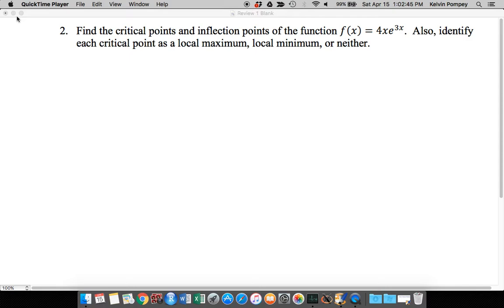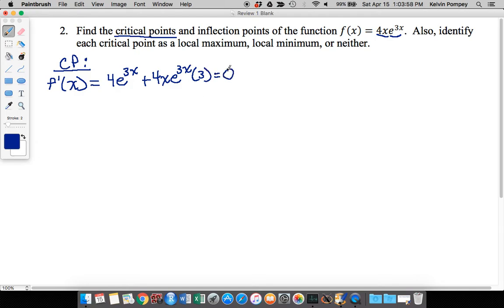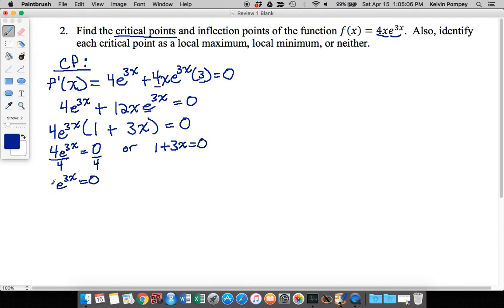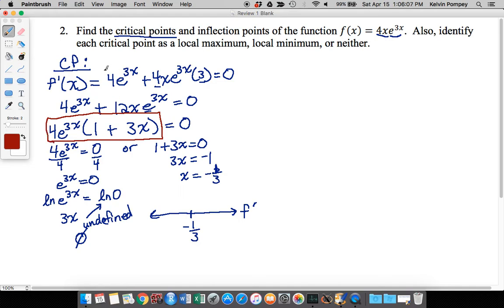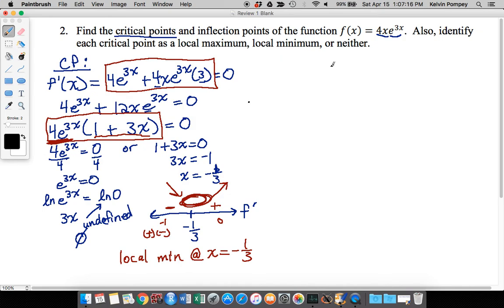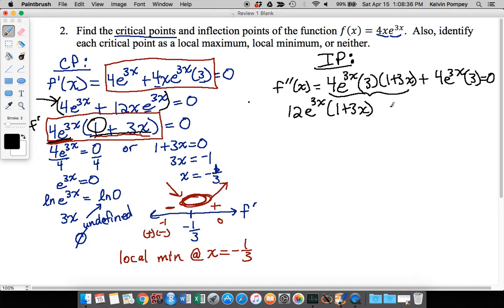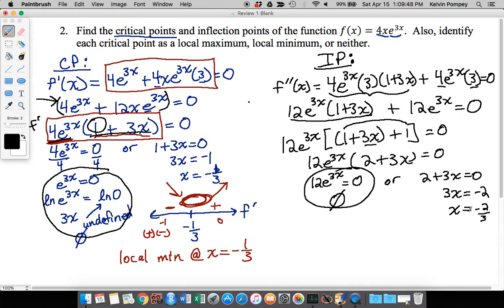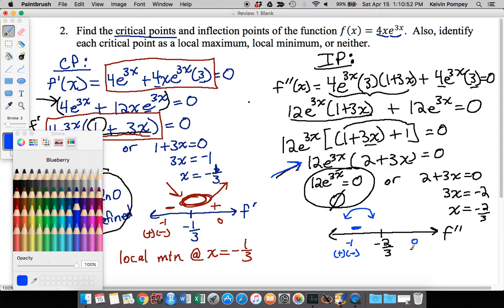Exam 3 Review Video Part 1